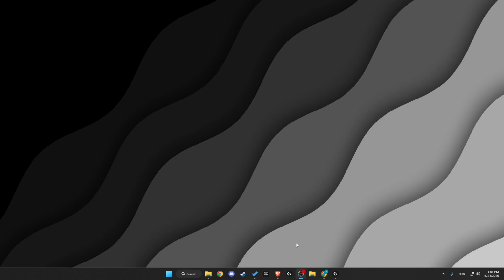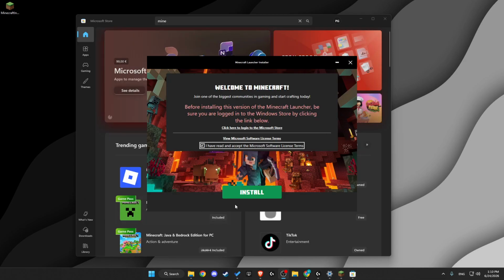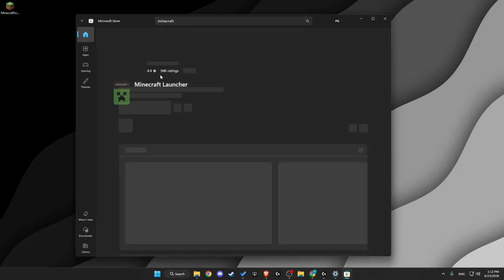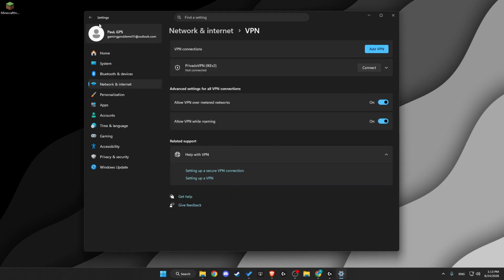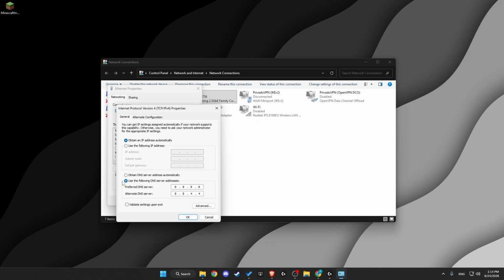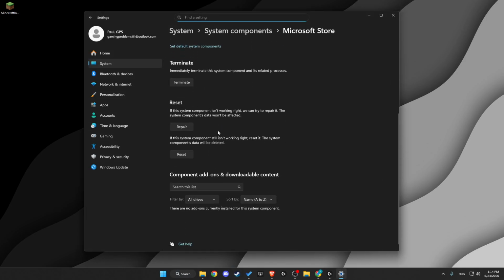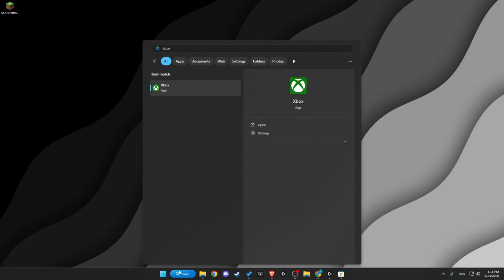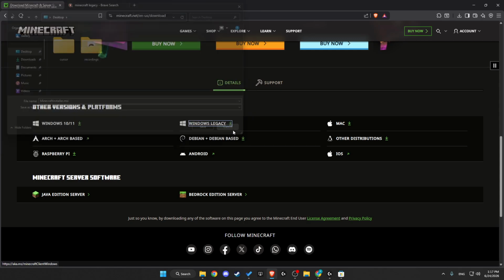How To Fix Minecraft Launcher Not Installing Windows 10/11 | Full Guide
In this video I will show you How To Fix Minecraft Launcher Not Installing Windows 10/11. It's really easy and it will take you less than a minute to do it!